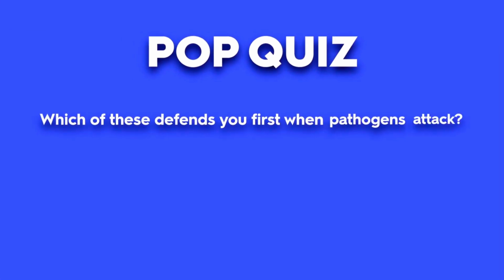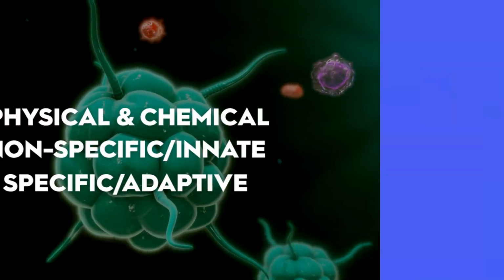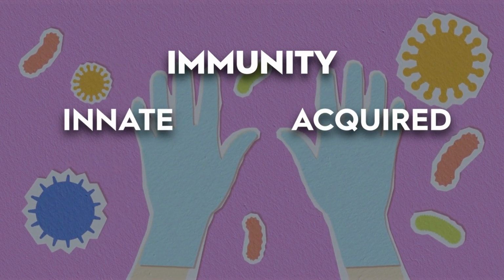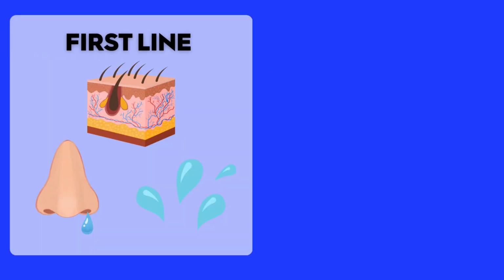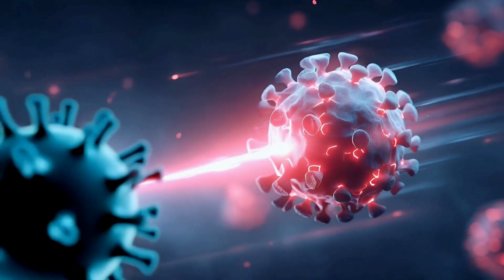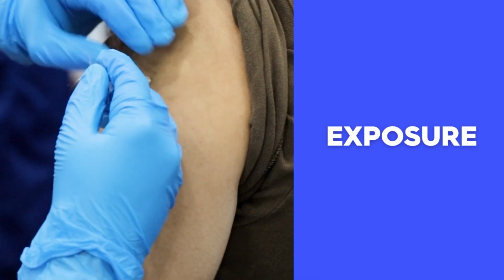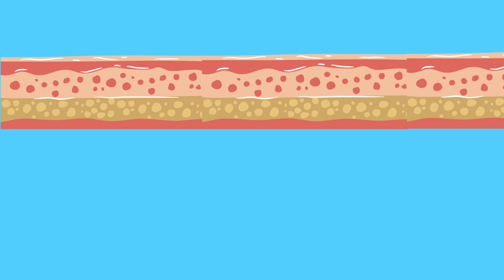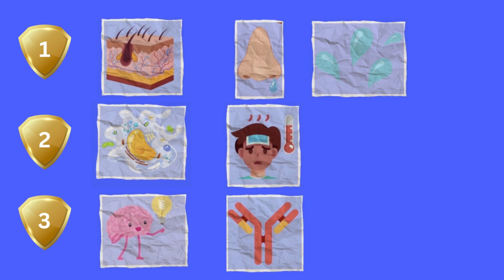The Three Lines of Defense Against Pathogens: Innate, Non-specific and Adaptive Immunity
Want practice materials? Get the Quizlet practice test, flashcards, and study guide for this topic:

Which defends you first when pathogens attack: antibodies, T cells, skin, or fever? Learn how your body uses three coordinated layers of defense to keep you healthy: physical & chemical barriers, fast non-specific innate responses, and precise adaptive immunity with memory.

What you’ll learn in this video:
- First line: physical barriers (skin, mucous membranes) and chemical defenses (tears, saliva, sweat).
- Second line: innate, non-specific responses — macrophages, inflammation, and fever.
- Third line: adaptive immunity — T cells, B cells, antibodies, and memory cells (how vaccines use this).
- Common confusions: innate vs adaptive immunity — when each acts and why they matter.

Perfect for high-school biology, introductory college courses, or anyone who wants to understand how vaccines and immunity work.